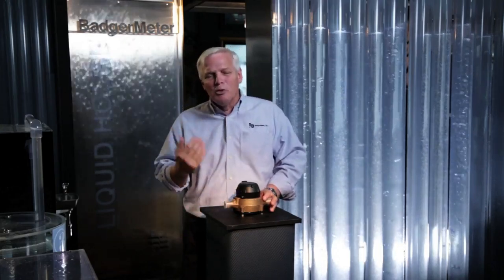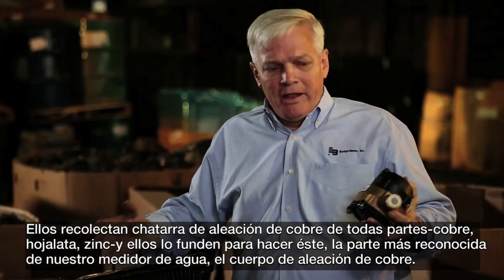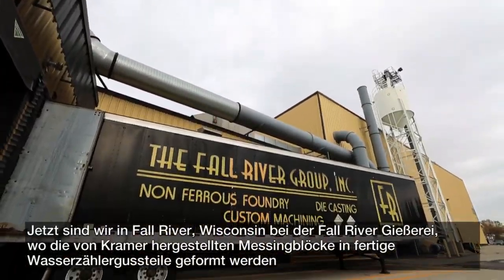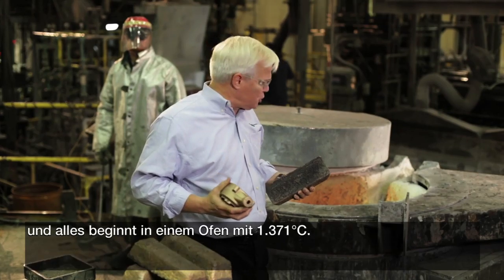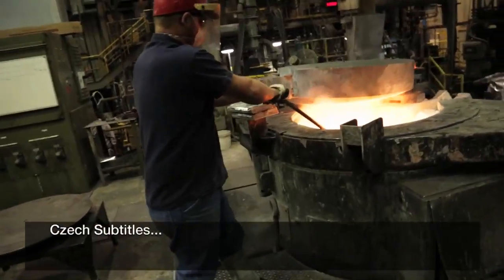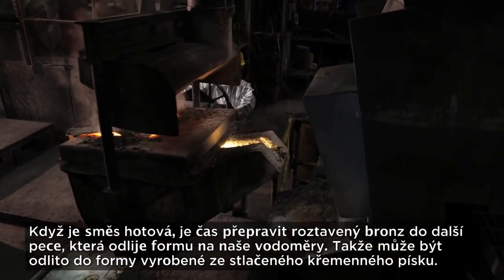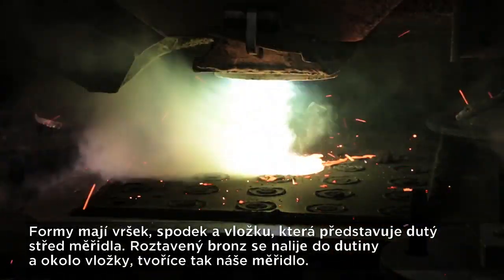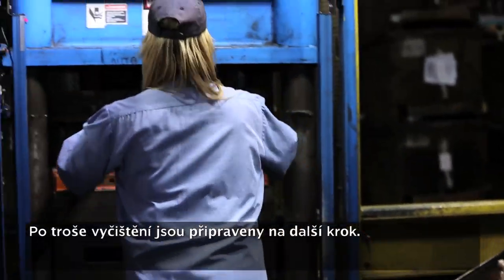Badger Meter How it's Made Subtitled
Badger Meter offices in the Czech Republic, Mexico and Germany wanted to show this video to their customers. Some quick subtitling allowed them to do just that.